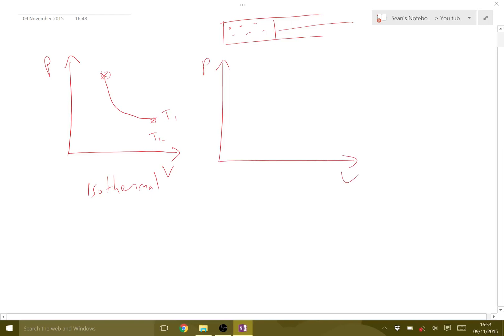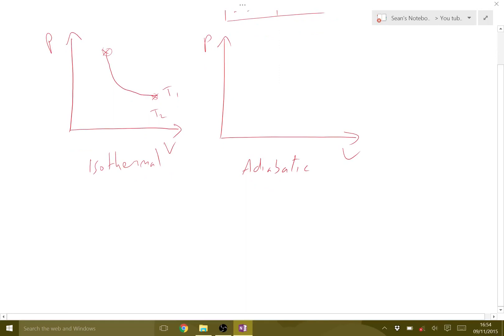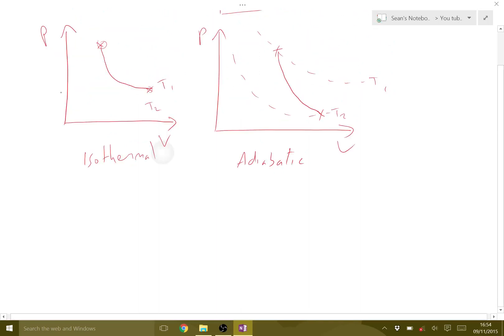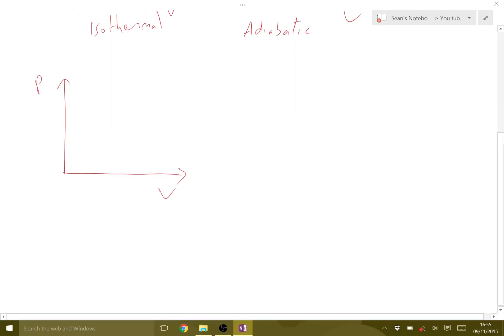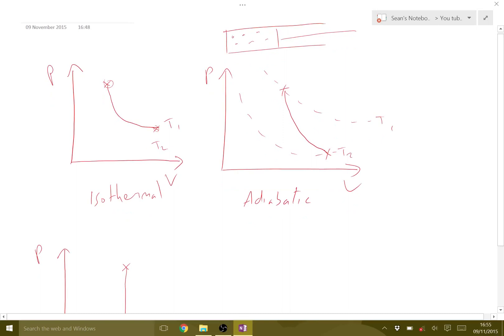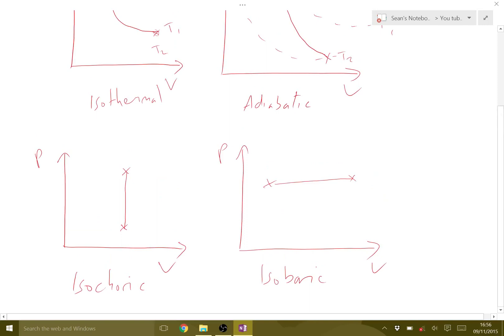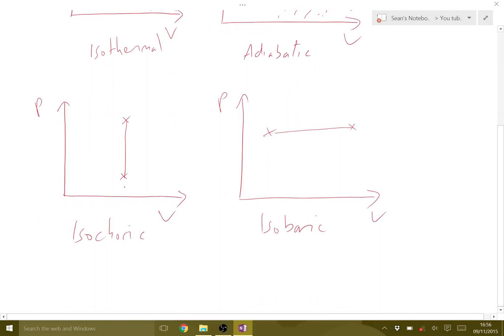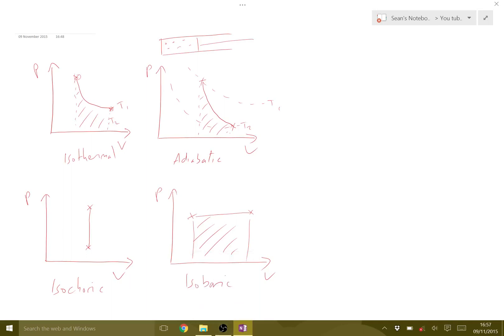Thermodynamic Processes on Pressure Volume Graphs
A basic introduction to how thermodynamic processes look on pressure volume graphs.  I cover Isothermal, Adiabatic, Isochoric and Isobaric processes.

Make any requests for future videos in the comments below.